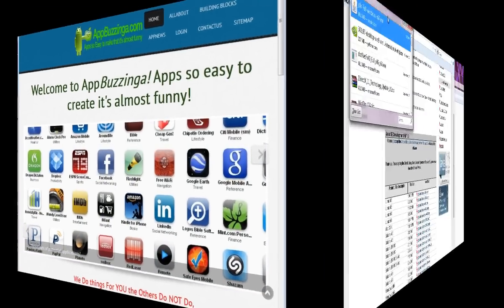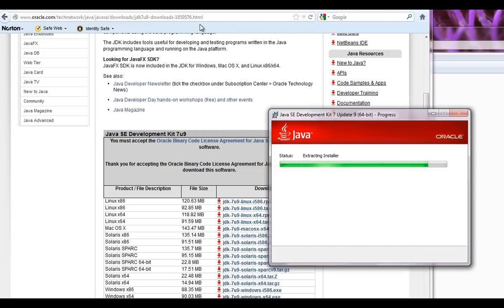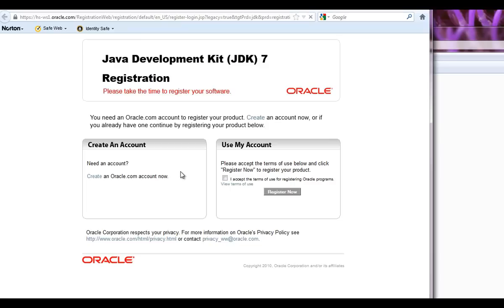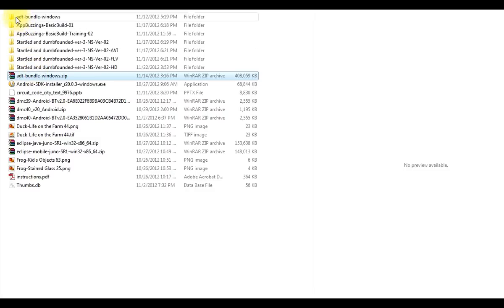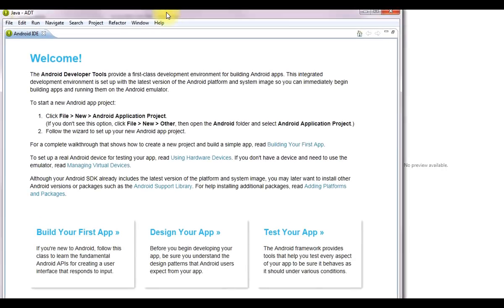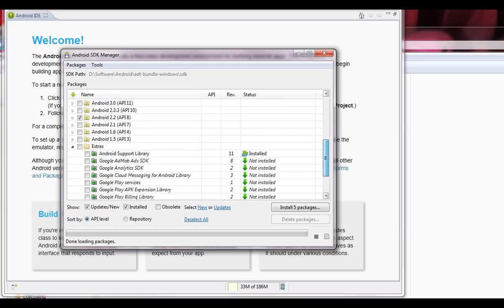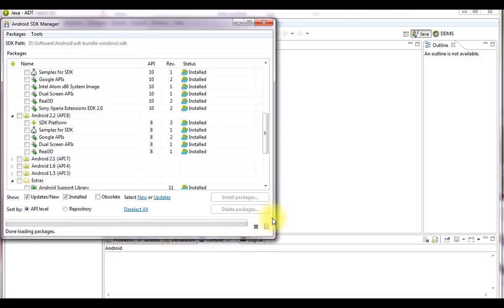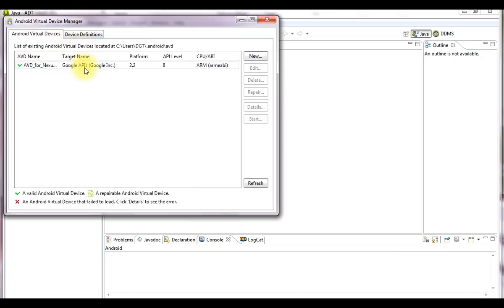Install The Java JDK And Android Eclipse SDK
The Java(tm) Developers Kit (JDK) and the Android(tm) Developers Toolkit (ADT) need to be downloaded and installed to use the " Apps. This video shows the setup needed for both developers and the Android(tm) Virtual Device in order to test your Appbuzzinga(r) App for smart phones and pads.